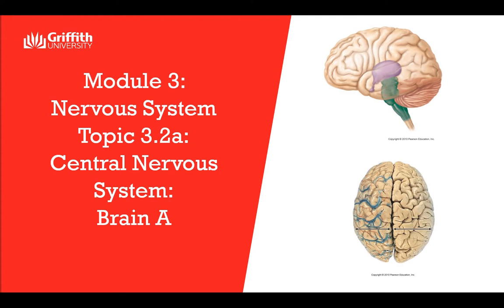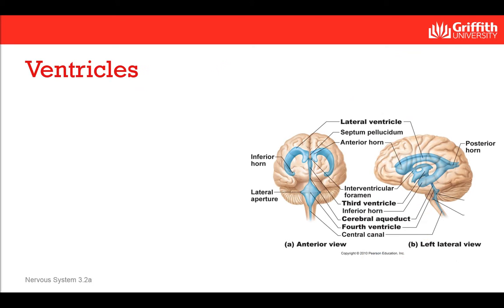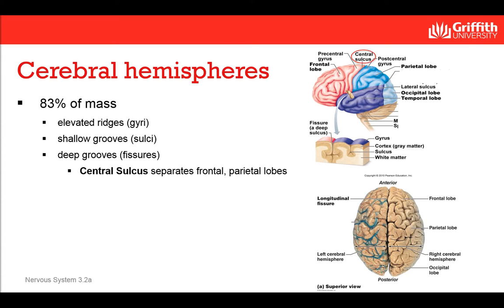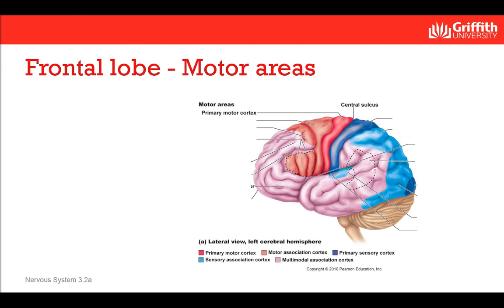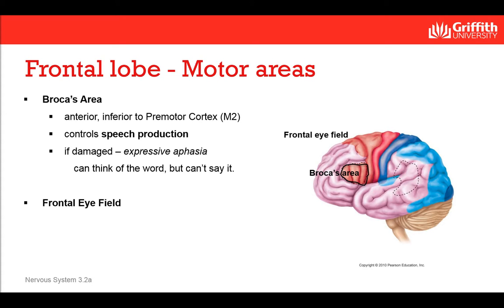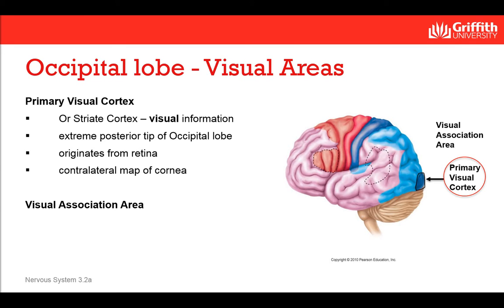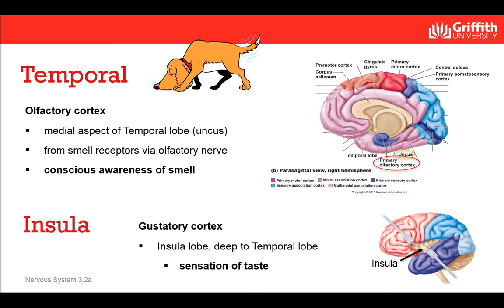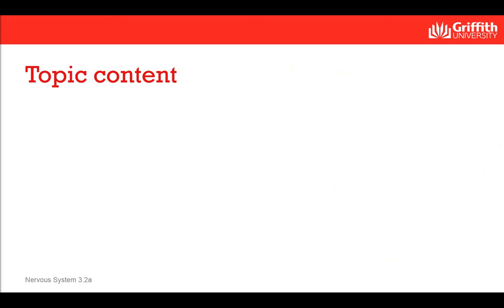1016MSC Mod3 Topic 3 2a19min